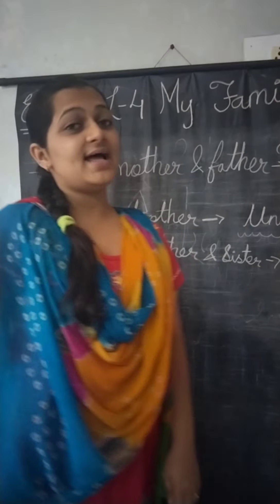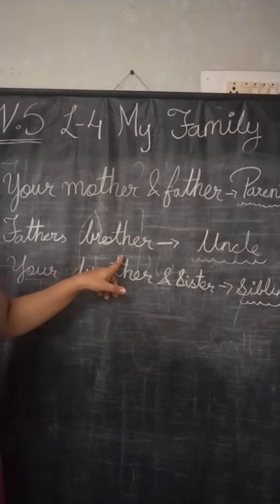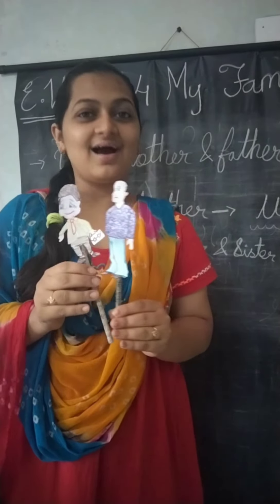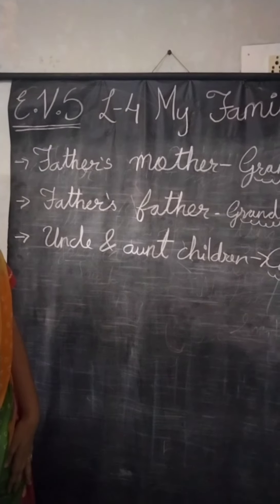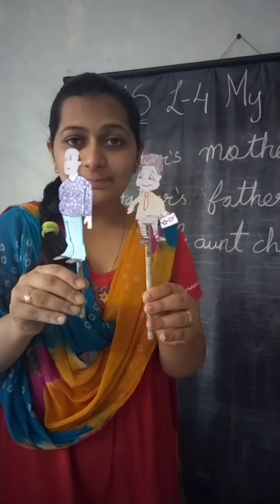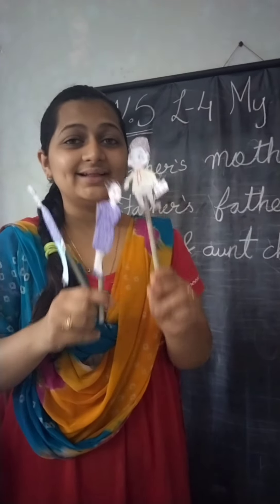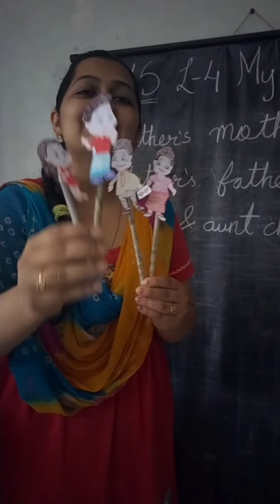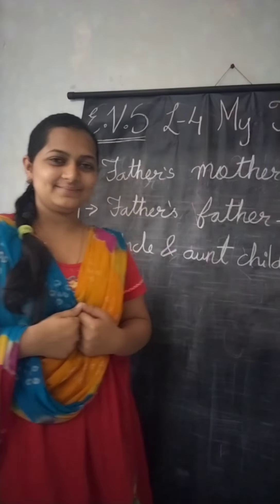L-4 my family # relations with family members